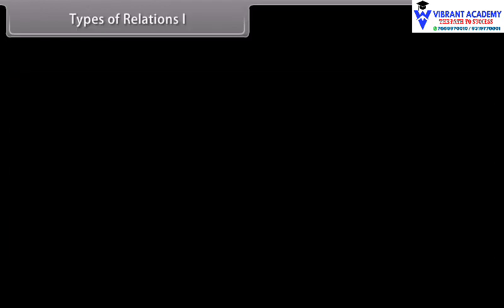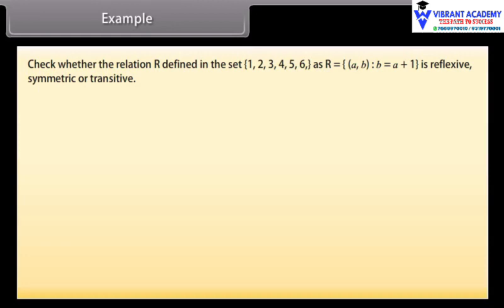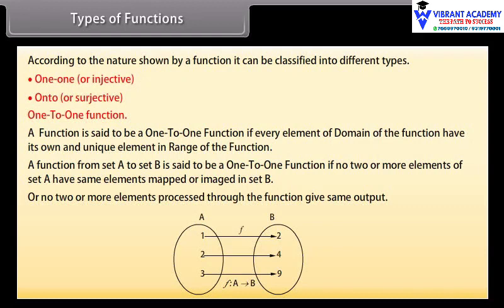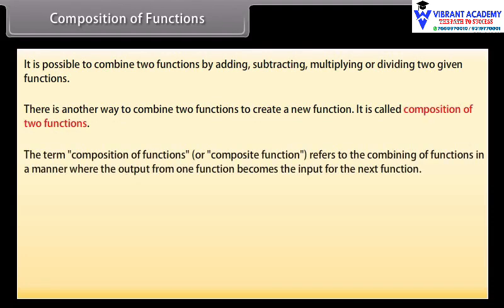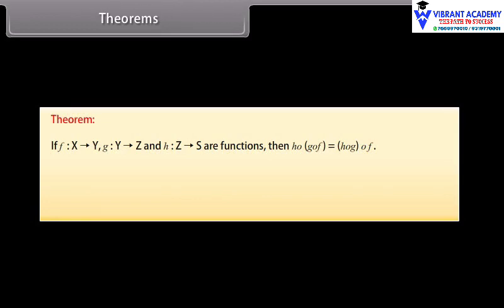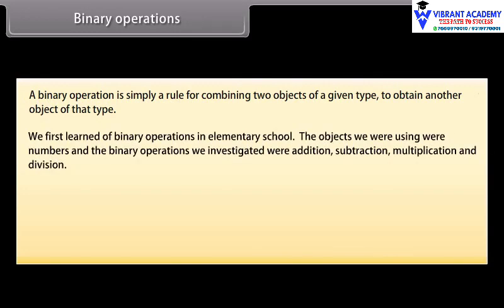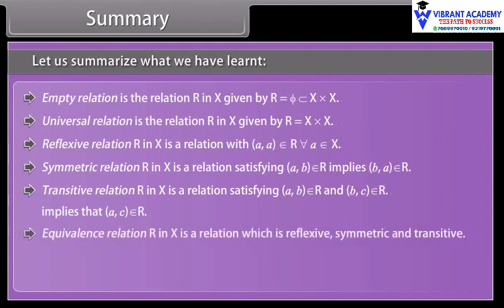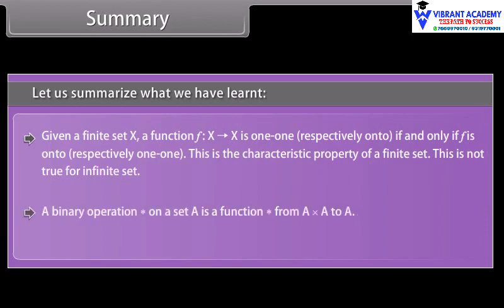Relations and Functions Class 12th Mathematics